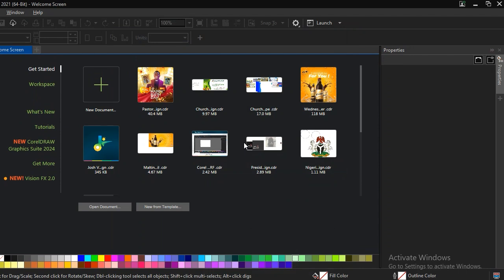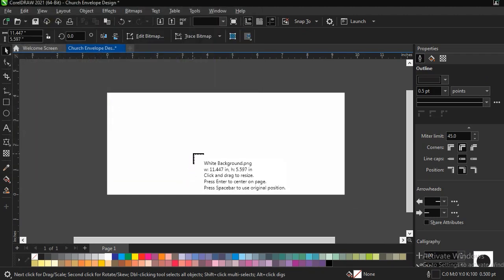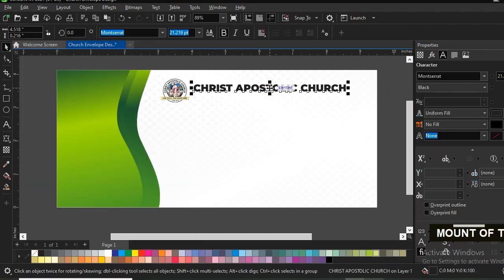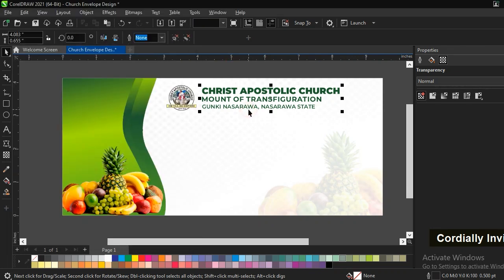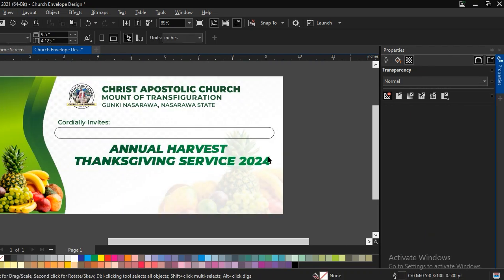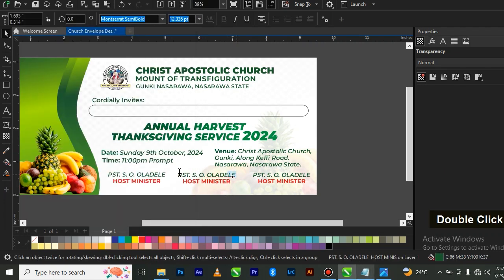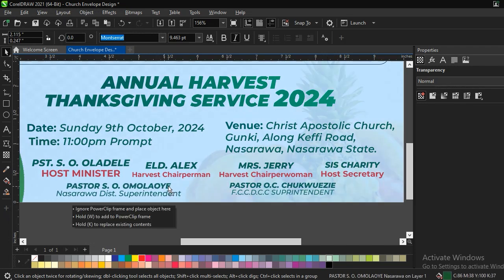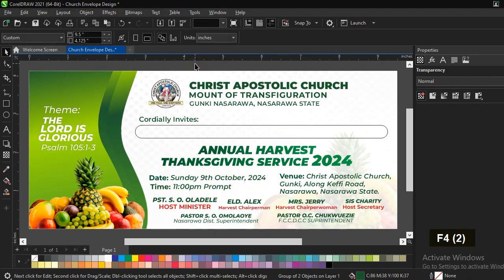Create Stunning Church Envelopes in Minutes with CorelDRAW!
Unlock your creativity and learn how to design beautiful church envelopes using CorelDRAW! This step-by-step tutorial will guide you through the entire process, from start to finish. Perfect for beginners and advanced users alike, you'll be able to create professional-quality envelopes in no time.